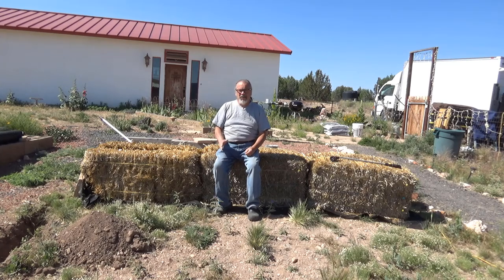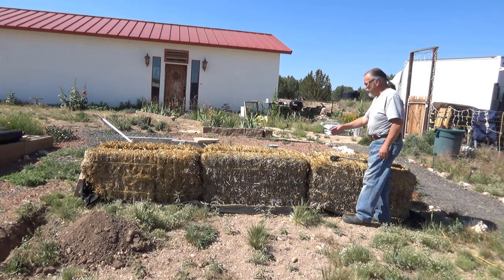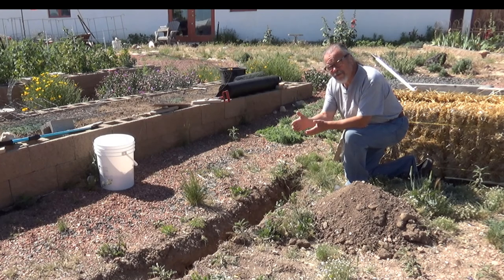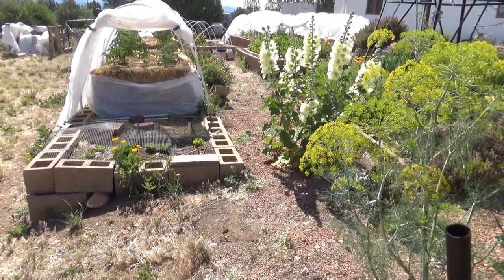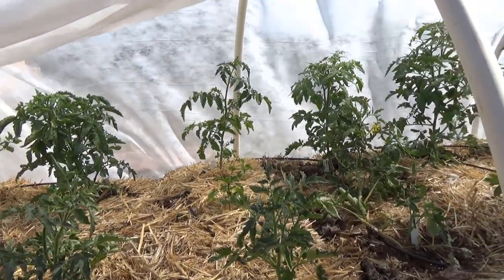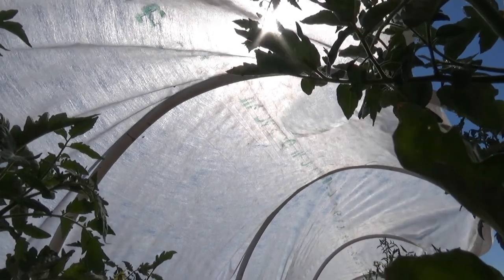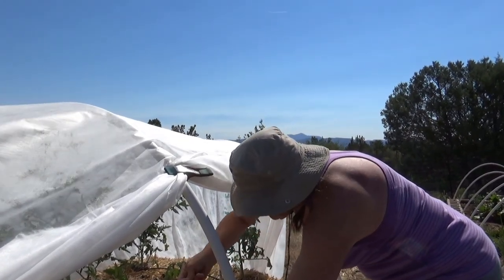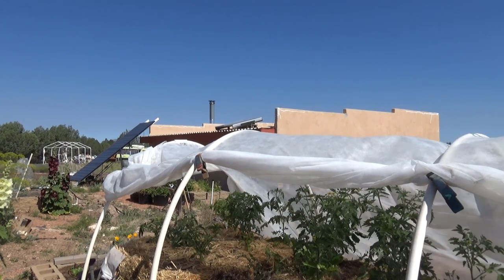BrainStorm Acres - Straw Bale Collaboration Update June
Straw bales to the rescue! Our tomato plants are doing great in straw bale garden bed #1. Bed #2 is ready for water and plants. Now for some permanent irrigation installation.

Organic food from our garden is an important part of our diet, and a way to make delicious food more affordable. So, tending our mature asparagus bed is a vital part of our gardening. Our continued Organic Garden Experiment At BrainStorm Acres Homestead is the latest of our 14 year experiment of living off grid in Northern Arizona. We strive to make our lives more sustainable by using solar power, wind power, local resources, and careful, thoughtful purchases. We collect water from rainwater catchments that are stored in our cisterns. We use foraged food when it's available. Our objective is to grow more of our own food for dietary reasons, and the security of knowing how our food has been raised. We are sustainable with a limited number of plants, and are working towards greater self sufficiency. We are embarking on a new gardening year. One that relies on our raised wicking beds and our off grid greenhouse. BrainStorm Acres challenge is multiplied since we are off grid relying on solar power and water catchment.

Take care.

Henry & Irene
BrainStorm Acres

Watch all channels for new updates for the collaboration. We're in all different parts of the US with very different growing conditions.

Strawbale Collaboration 2019 Update BrainStorm Acres Off Grid Homestead